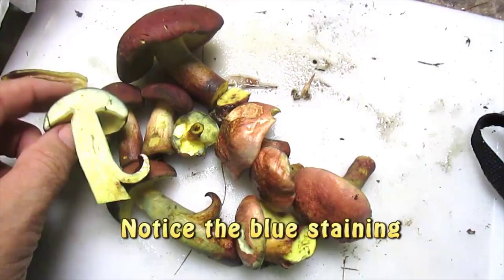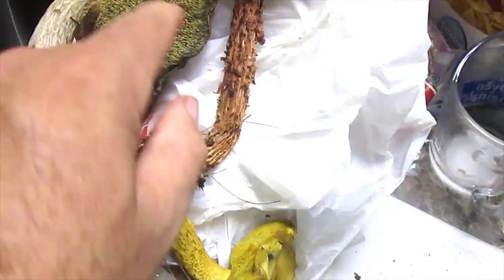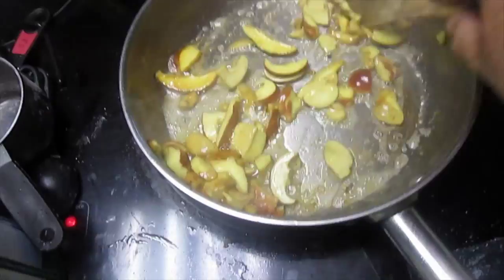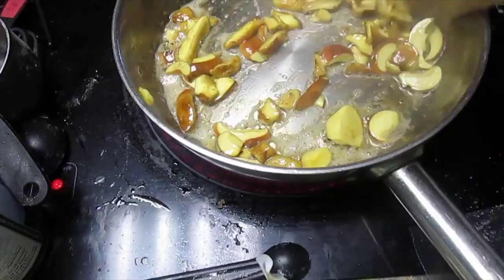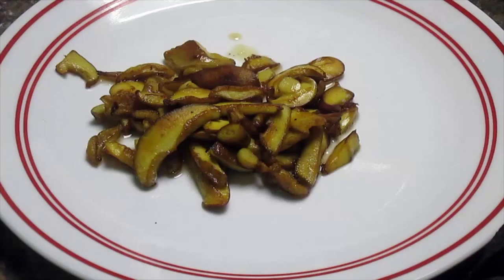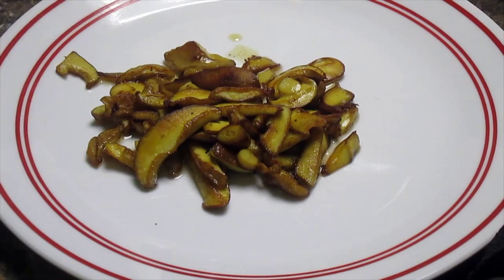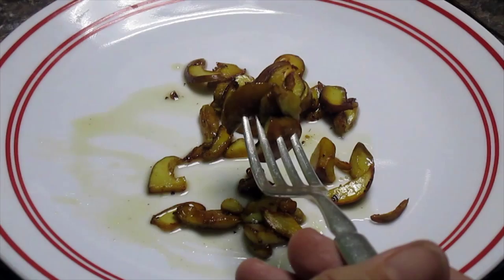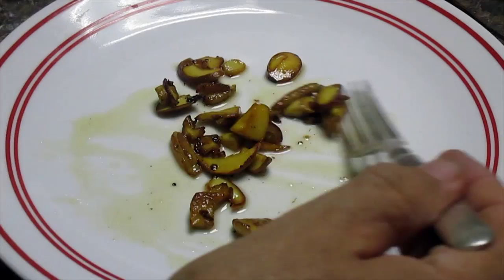Eating Boletus bicolor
I eat a mushroom I foraged, called bicolor bolete. It taste real good! While I show identifying photos, never eat any wild mushroom without having enough experience to identify them properly. One mistake could be fatal.  I have to add a name correction. as DNA studies continue to cause mushrooms to be moved around, this is now been renamed Baorangia bicolor .